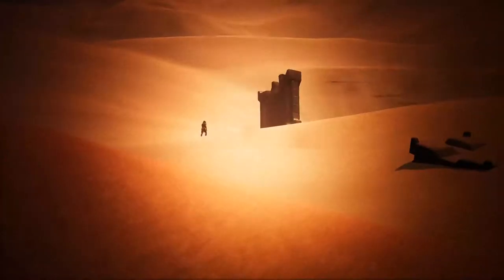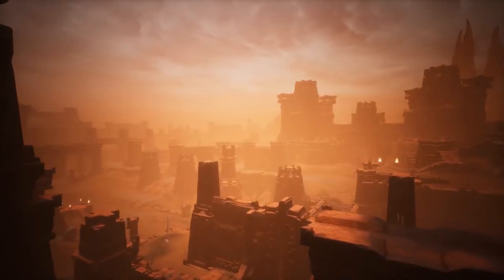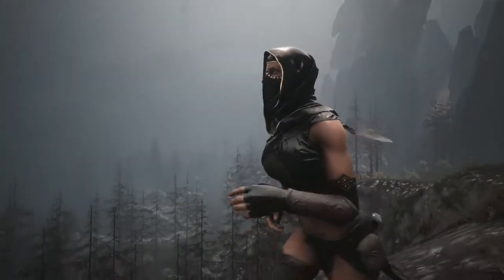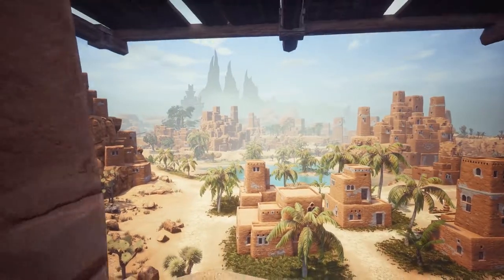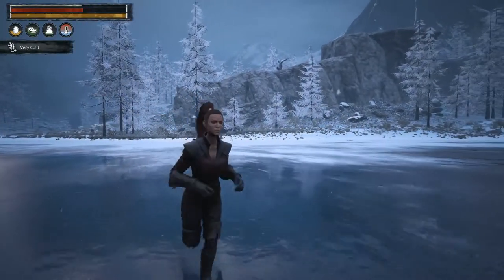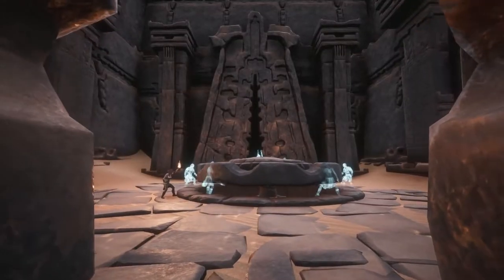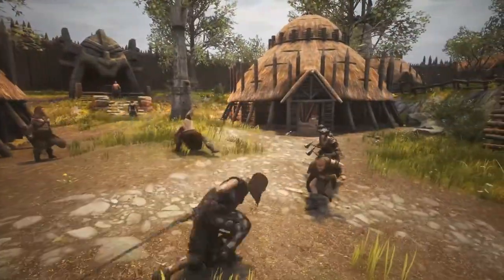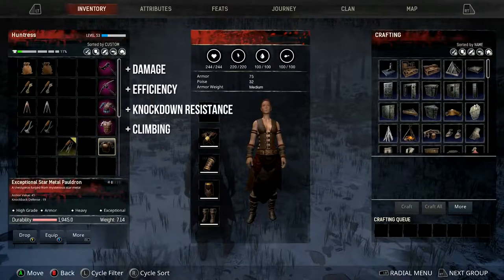Conan Exiles - Developed by Funcom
The Verdict on OpNoobs.com:

Conan Exiles is a survival title that hits the mark for anyone interested in the genre, immersing you in Robert E. Howard’s brutal Conan setting and offering server customization to suit any player. Conan Exiles is a sure win for anyone with the time to build their character, or at least a bit of time and some tweaking of the game settings.